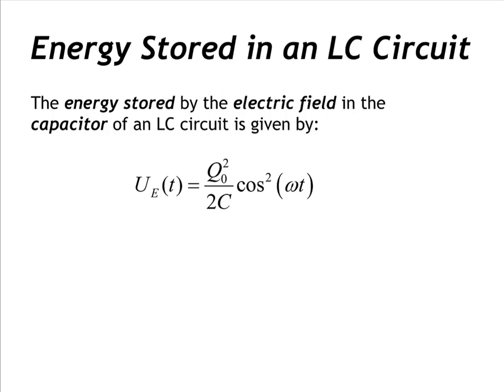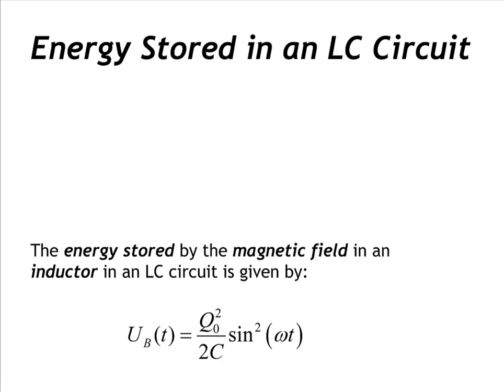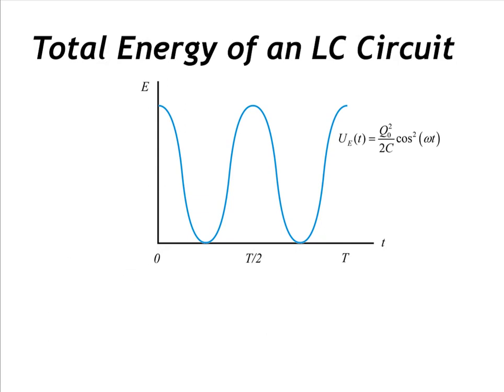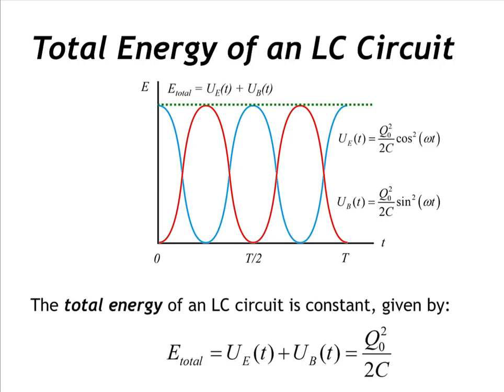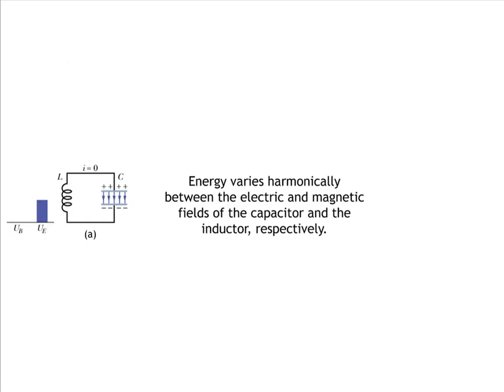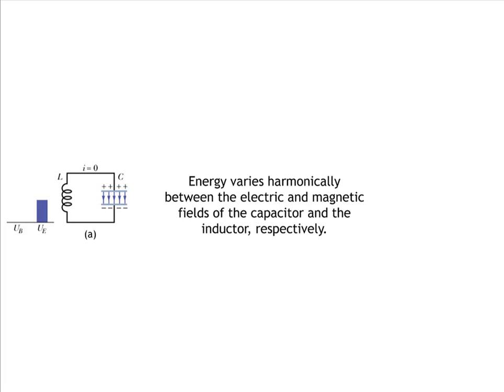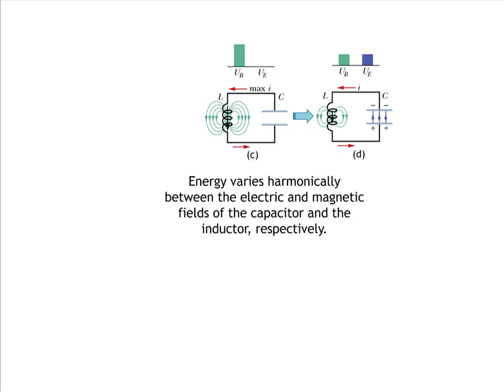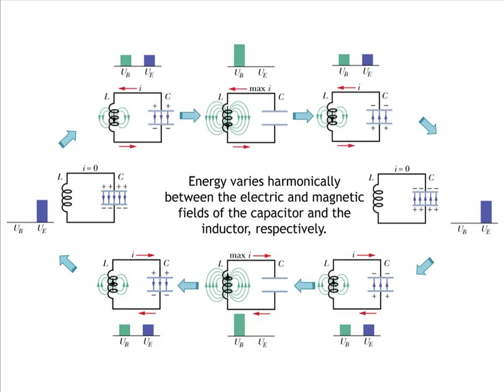Total Energy in an LC Circuit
In this video we derive the total energy of an LC circuit by first finding the electric potential energy stored by the circuit's capacitor and then finding the magnetic potential energy stored by the circuit's inductor. In finding these expressions we see that even though the electric and magnetic potential energies each vary periodically in time, the total energy remains constant.